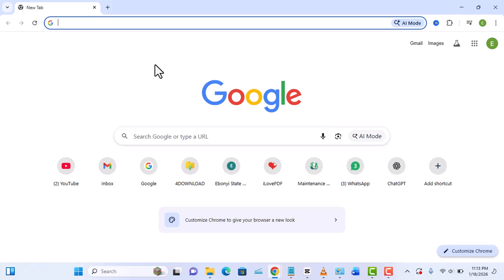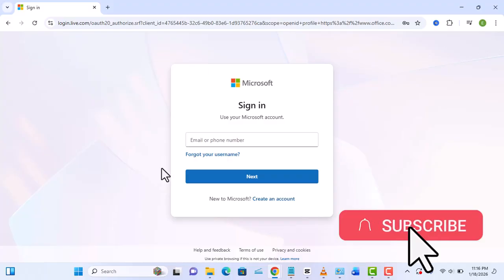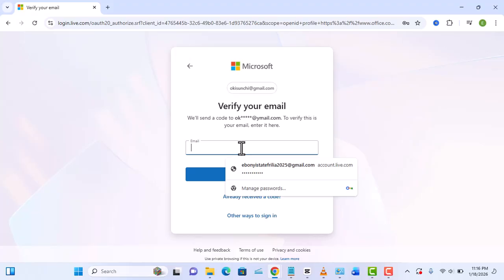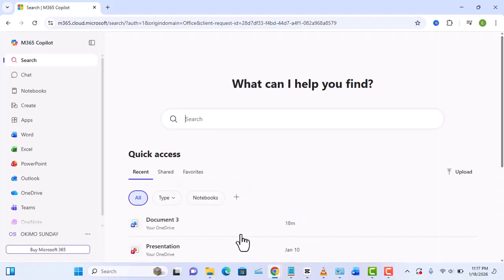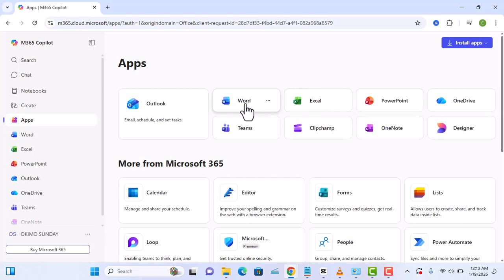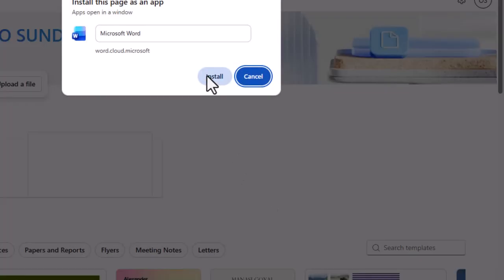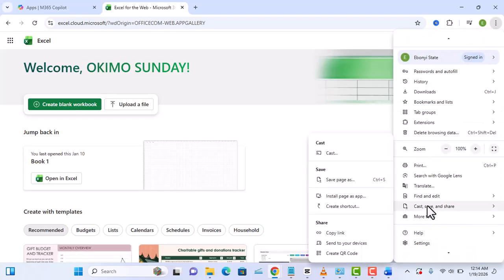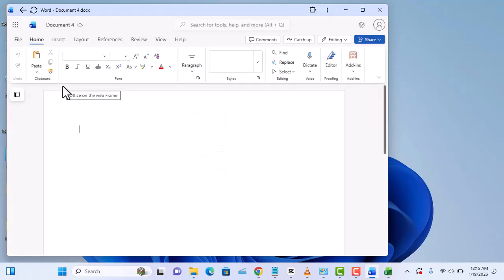Office 365 | How to get Microsoft 365 for Free | How to Install Office 365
Learn how to Download and Install Microsoft 365 2026 [No Subscription, No Activation]
It is 100% legal and genuine from the Microsoft official website.

How to download Office 365 free
how to download microsoft office 365 offline free

0:00 Getting Started with Microsoft Office 365
0:37 Navigating the Microsoft Account Portal
2:26 Exploring the Office Suite Applications
3:18 Installing Web Apps to Your Desktop